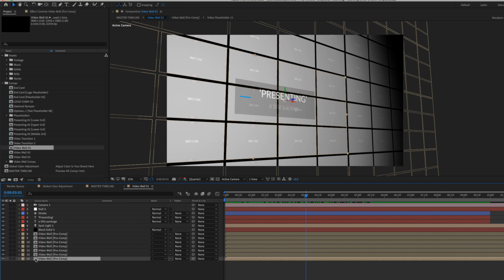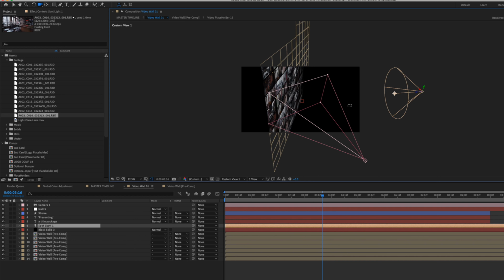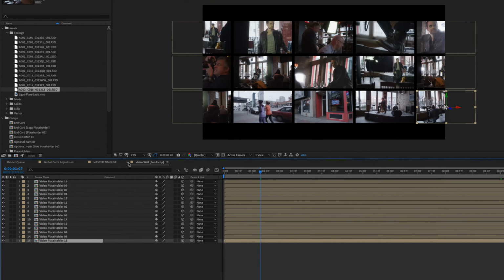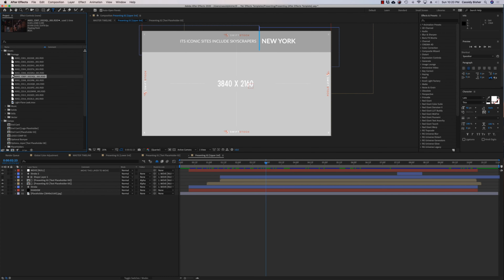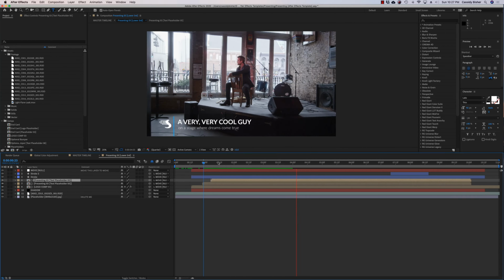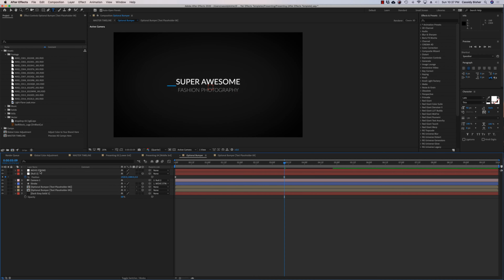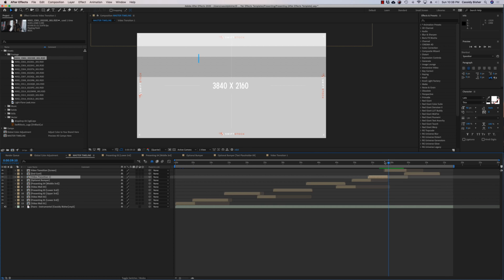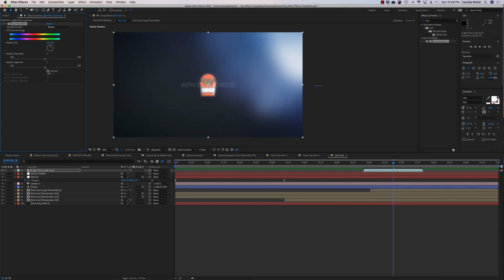Presenting - After Effects Template Tutorial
A video walk-through on how to edit "Presenting"; an After Effects Template by Oceava.com